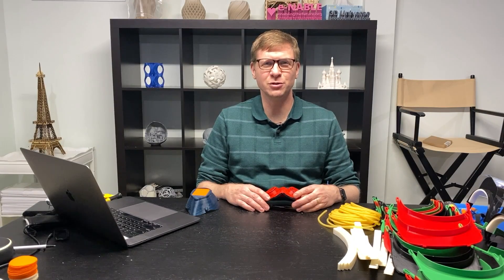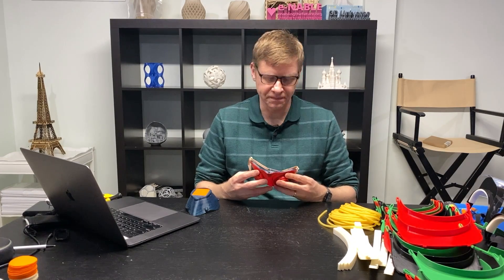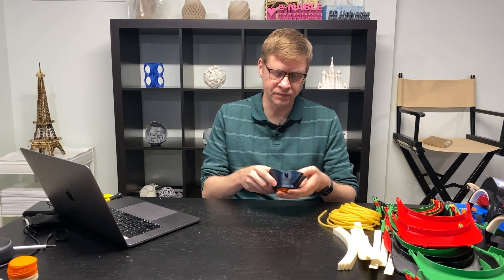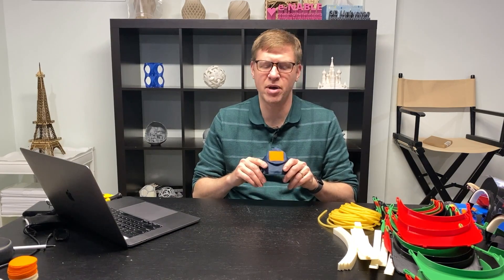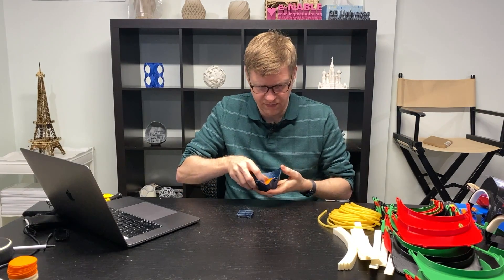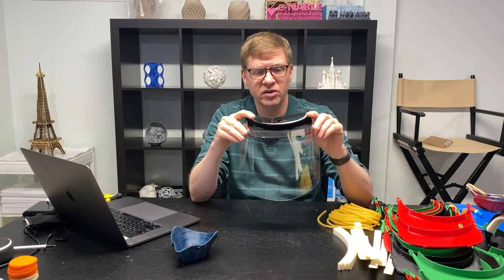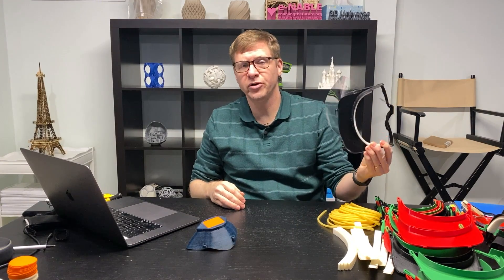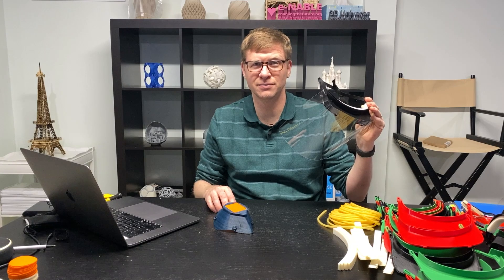3D Printable Respirator Masks and Face Shields (for COVID-19)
Do you have a 3D printer and want to help out with the coronavirus pandemic? Our medical workers need your help! There is a critical shortage of PPE (personal protective equipment) like masks and face shields.

In this video, I'll show you two promising designs you can work on producing with your 3D printer to help those on the front lines, fighting the coronavirus and trying to keep the rest of us healthy.

I recommend printing the mask body in a flexible material like TPU and the filter insert in a non-flexible material like PLA. I also recommend adjusting the mask scaling a bit. Use non-uniform scaling and scale it up to 130% in the Z axis and scale it to 99% in the X and Y axes. This makes it so the mask extends out a bit further, so your mouth doesn't touch the filter insert, and the slightly smaller X and Y scaling makes it so the filter insert fits more snugly.

We're offering discounts on 3D printer filament for anyone interested in printing these for donation.